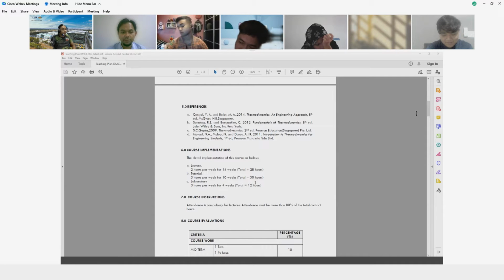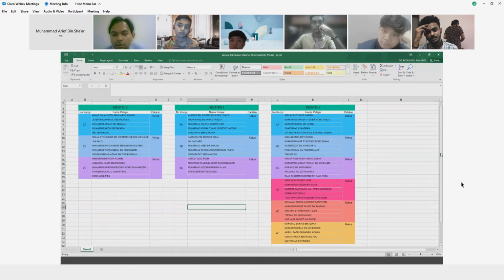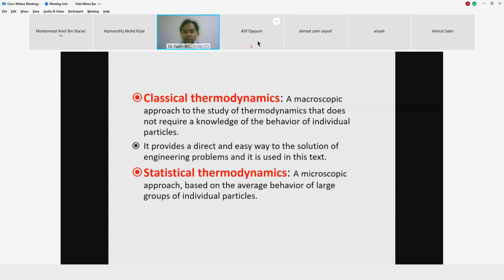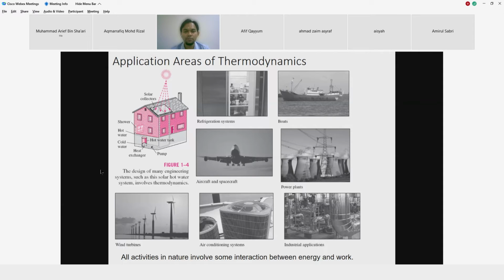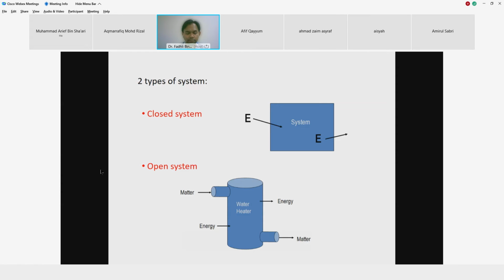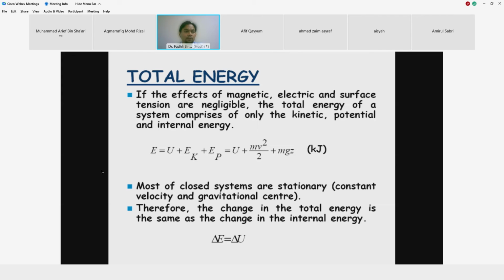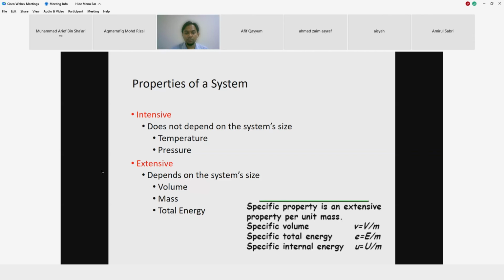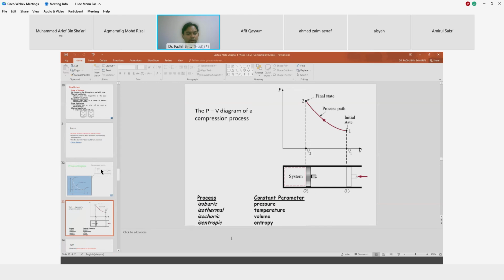Cisco Webex Meetings 2021 10 08 08 12 50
thermodynamics chapter 1 and lab explanation
dr fadhli
8/10/2021